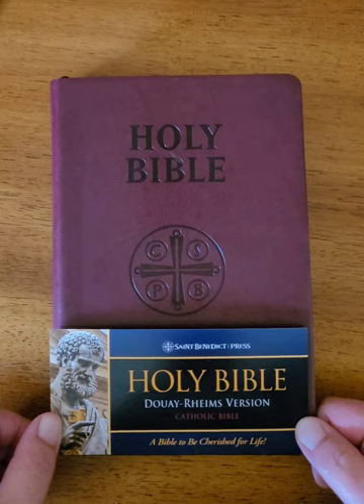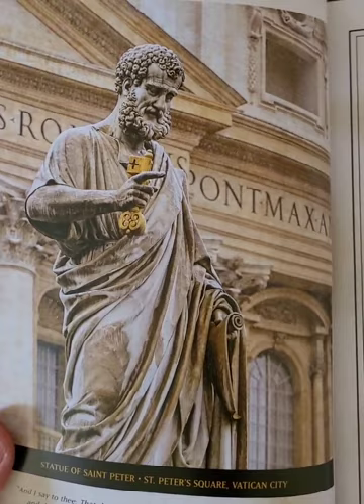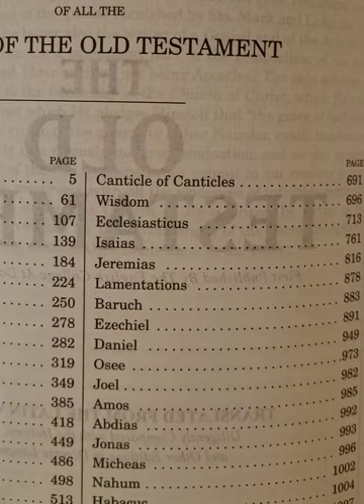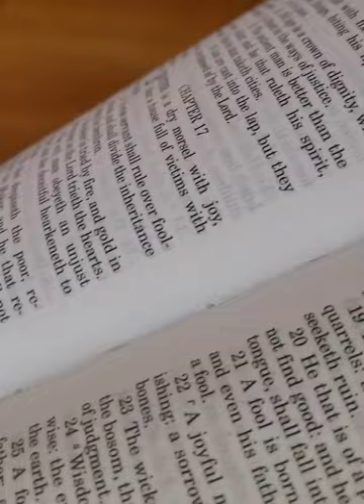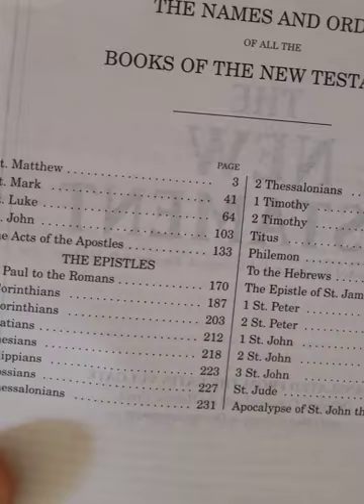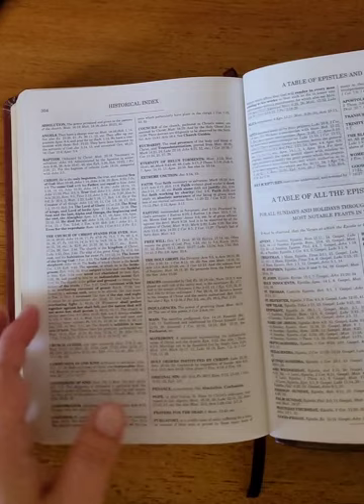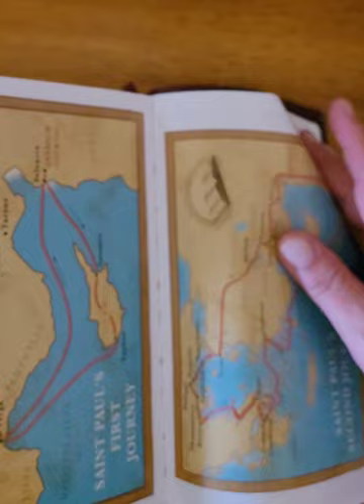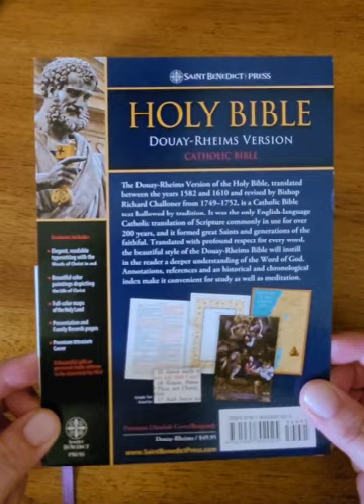Holy Bible: Douay-Rheims Version (Premium Ultrasoft Burgundy) Review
The Holy Bible Douay-Rheims Version.
This hand-sized volume is perfect for home and personal use! The Douay-Rheims Version of the Holy Bible, translated between the years 1582 and 1610 and revised by Bishop Richard Challoner from 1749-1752, is the most accurate English translation of the Bible available today. It was the only Catholic translation of Scripture commonly in use for over 200 years and we maintain that it is still the best and safest version of the Bible in English. Translated with profound respect for every word, the beautiful style of the Douay-Rheims Bible will instill in the reader a deeper understanding of the Word of God. Annotations, references and an historical and chronological index make it convenient for study as well as meditation. The Words of Christ are printed in RED Beautiful Color Paintings Depicting the Life of Christ Full-color New Testament Maps of the Holy Land Elegant Presentation & Family Record Pages Additional Features: Gold Page Edges – Ribbon Marker – Leather-Soft Cover – Available in Black or Burgundy

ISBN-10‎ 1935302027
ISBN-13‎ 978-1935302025